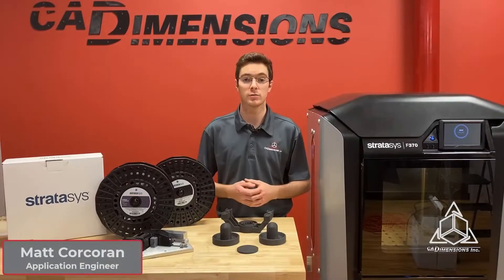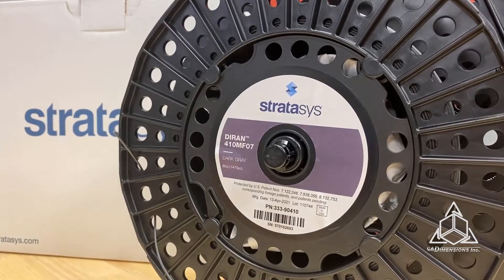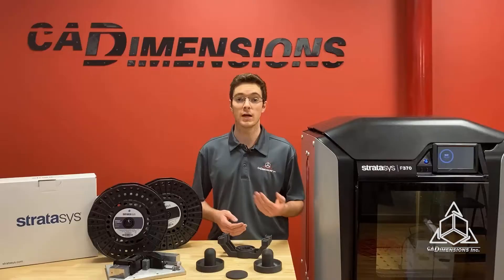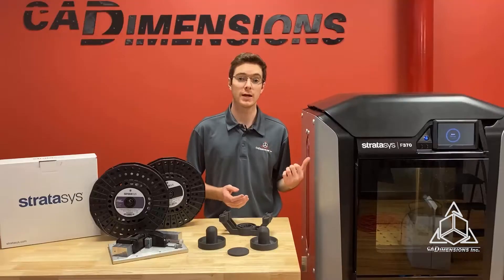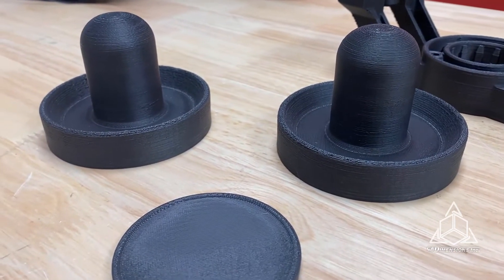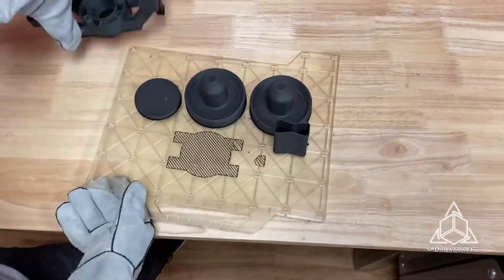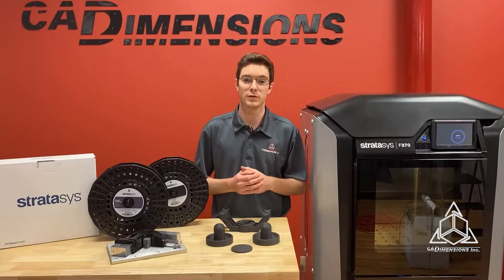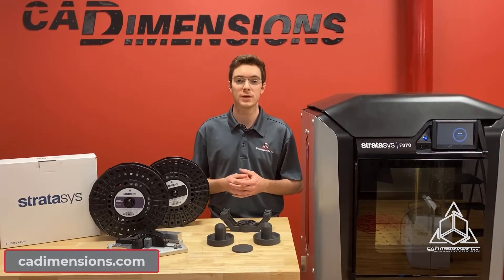3D Printing with Diran - Unique 3D Printing Materials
Diran is a tough and durable nylon-based thermoplastic. It excels at non-marring, factory floor tooling due to its smooth surface finish. It is available on the Stratasys F370 3D printer.